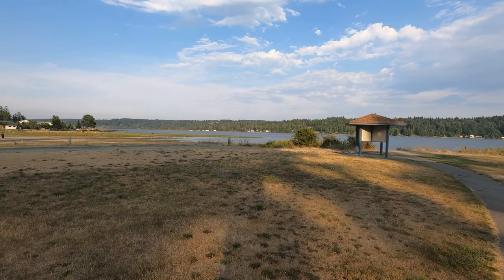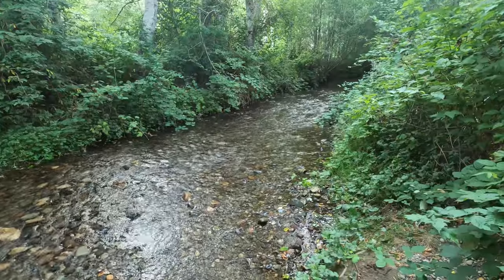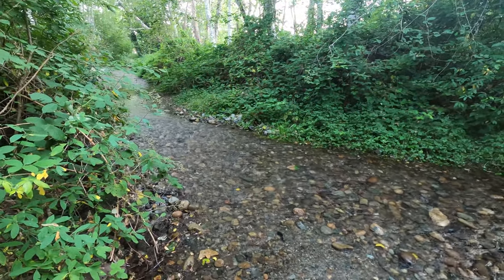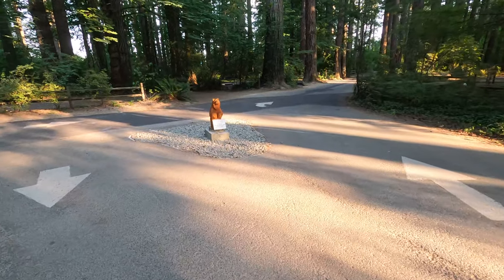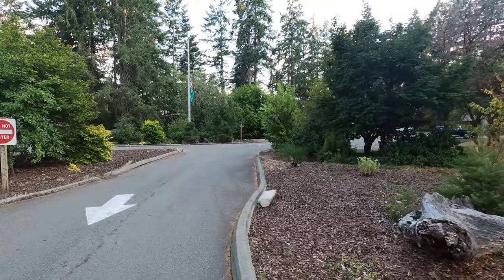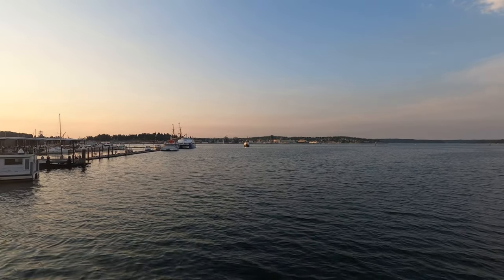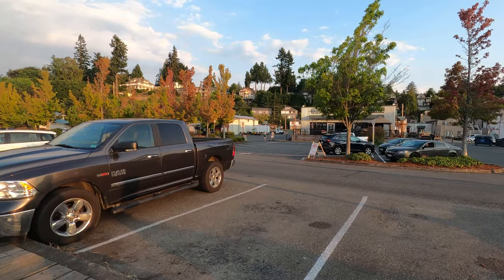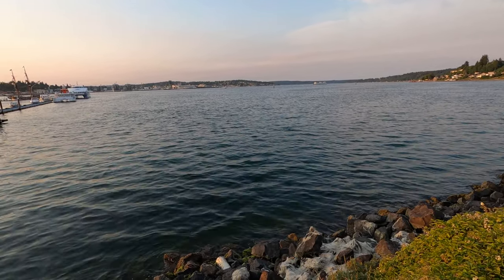Walking around Belfair State Park and the Port Orchard Waterfront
RV side of the campground is full, tent side has tons of space available. Always cooler at the Port Orchard waterfront!